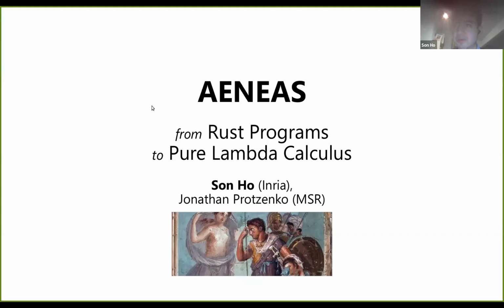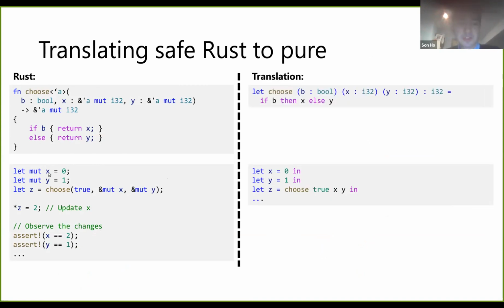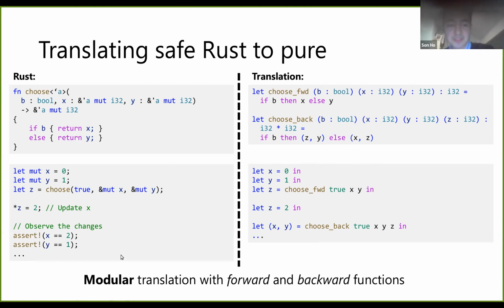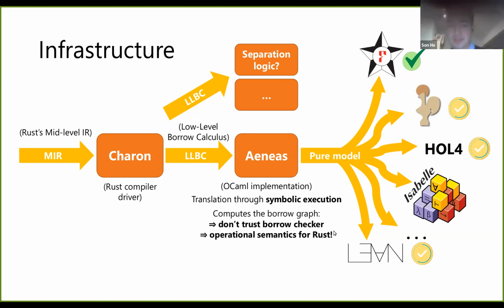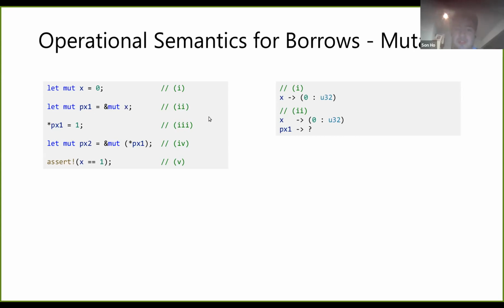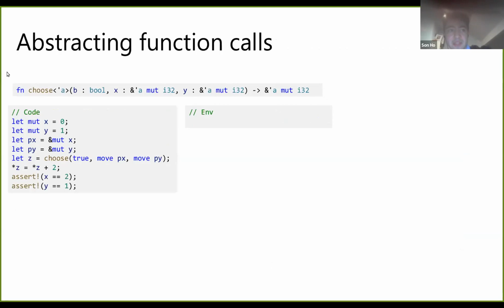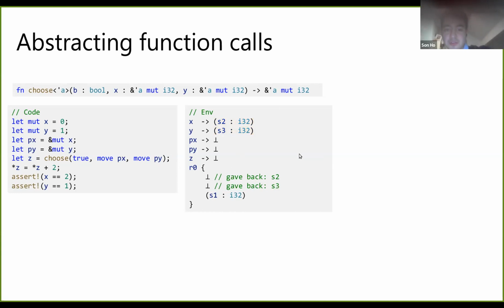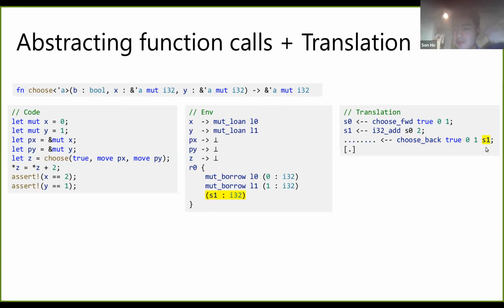Aeneas: Aeneas Verification by Functional Translation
This talk presents Aeneas, a new verification toolchain for Rust programs based on a lightweight functional translation. We leverage Rust's rich region-based type system to eliminate memory reasoning for a large class of Rust programs by translating them to a pure lambda-calculus, as long as they do not rely on interior mutability or unsafe code. Doing so, it relieves the proof engineer of the burden of memory-based reasoning, allowing them to instead focus on *functional* properties of their code.